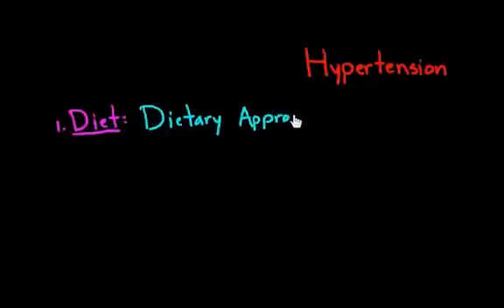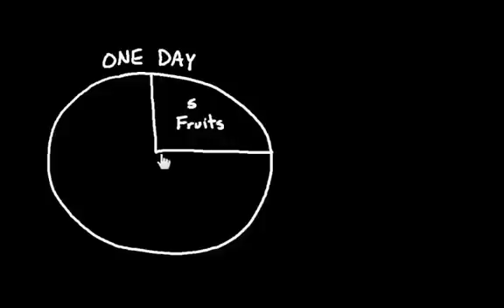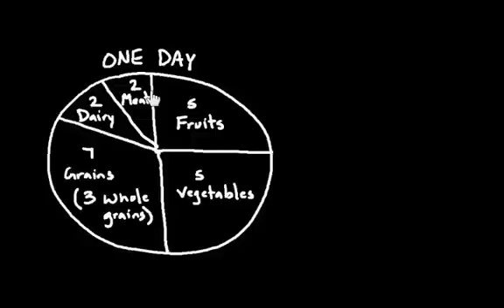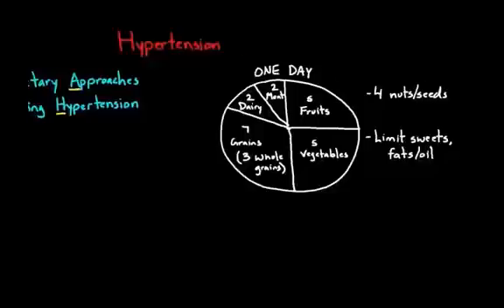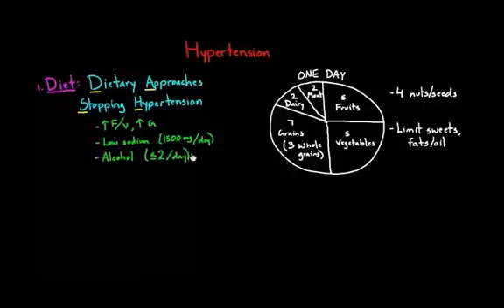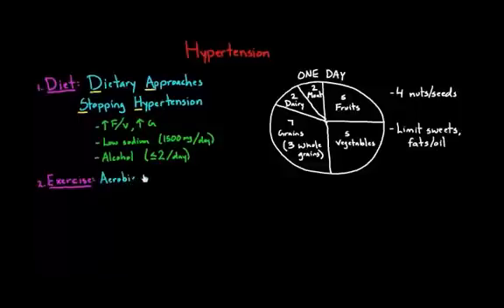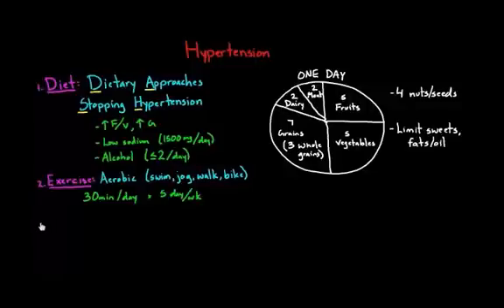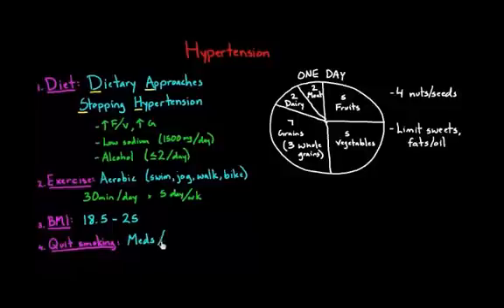4 lifestyle changes to help manage hypertension | Health & Medicine | Khan Academy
Remember that a good diet, exercise, losing weight, and quitting smoking can lower blood pressure! Rishi is a pediatric infectious disease physician and works at Khan Academy. Created by Rishi Desai.